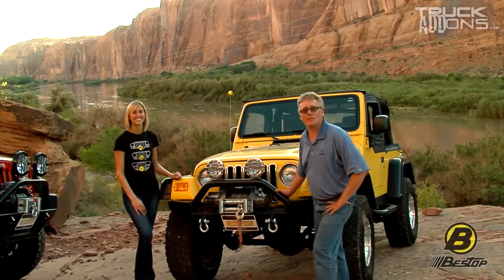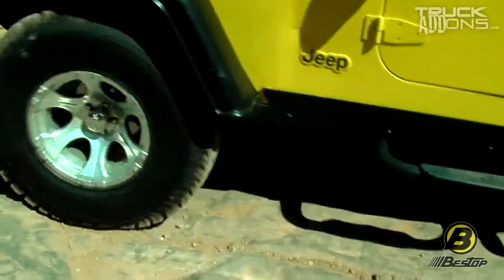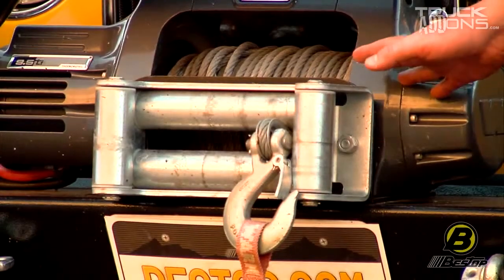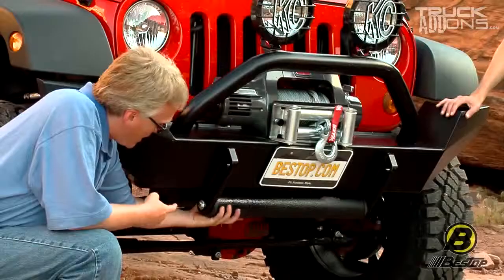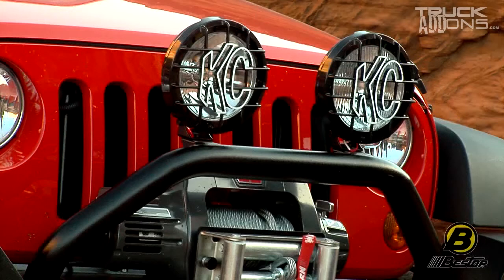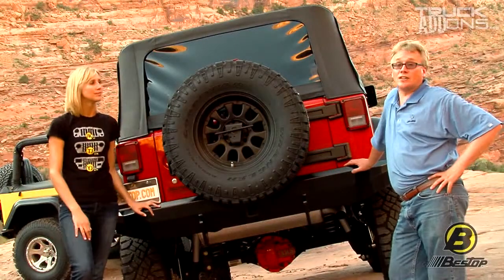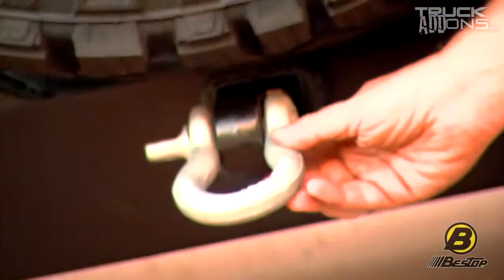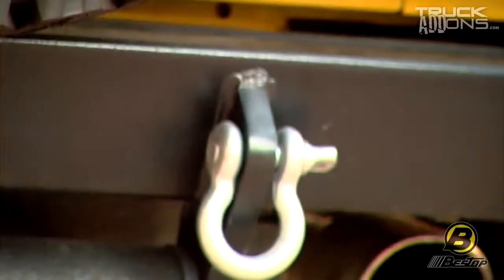High Rock Bumpers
Geoff and Britta show the Bestop 4x4 HighRock bumpers in Moab Utah. Get a great idea of the style and features of these bumpers for your YJ, TJ, or JK Wrangler.